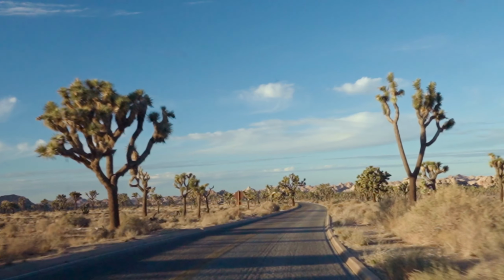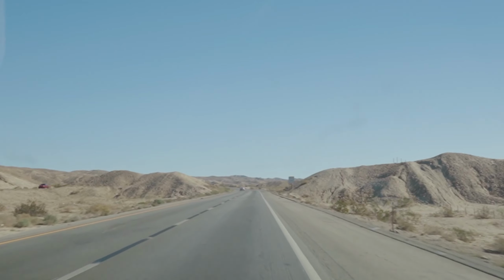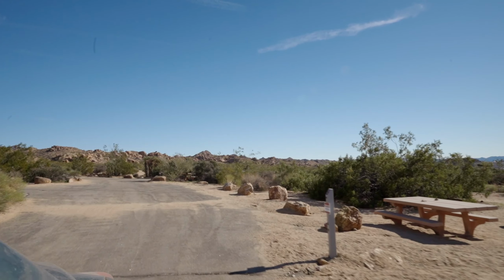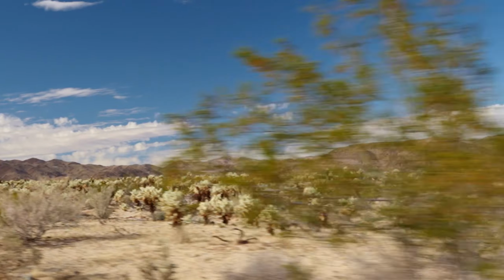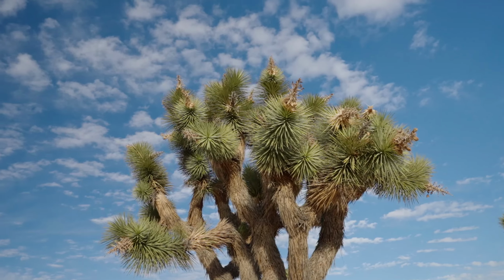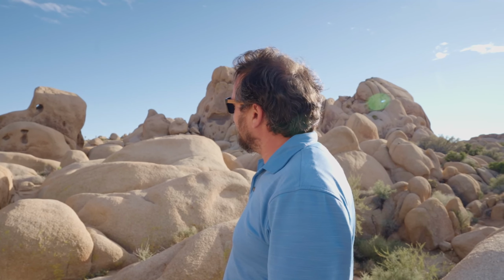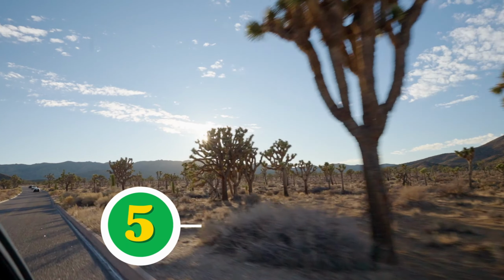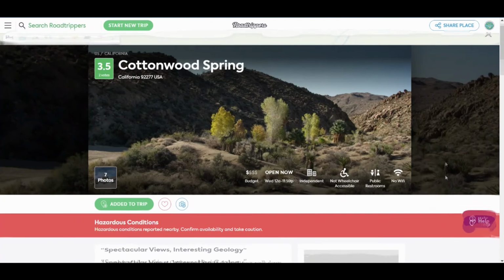Guide to Joshua Tree National Park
Every year, more than 3 million visitors make their way to Joshua Tree National Park in Southern California. Nearly 50 miles from Palm Springs and 150 miles from San Diego, this unique desert destination is filled with can’t-miss activities and camping opportunities.

Here are a few things you should know about visiting Joshua Tree National Park:

Camping. There are several campgrounds in the park ranging from first-come, first-served sites to reservation-only areas. You can also find dispersed camping sites just outside of the park on Bureau of Land Management (BLM) property, if the campgrounds in Joshua Tree are full.

Cottonwood Springs. When driving through the park, be sure to get out and explore this desert oasis featuring massive palm trees. There’s a trailway that lets you get up close to the peculiar desert vegetation.

Cholla Cactus Garden. This quarter-mile flat trail lets you explore other desert vegetation, just be sure to only observe (not touch) these prickly plants.

Skull Rock. Visit one of the most popular spots in the park to get your picture by this skull-shaped rock. You can also climb the many boulders at this stop to get a view of the desert landscape.

World’s tallest Joshua tree. Be sure to check out this towering tree just off the side of the road.

Keys View. This stop offers incredible views of the valley and the desert and is an ideal destination to catch the sun setting or rising.

Video Credit: @NewstateNomads